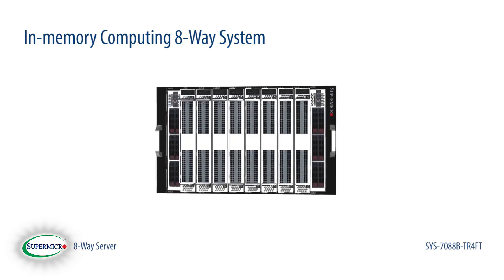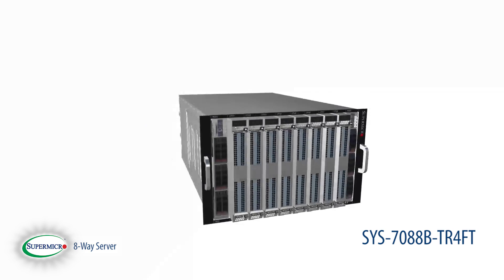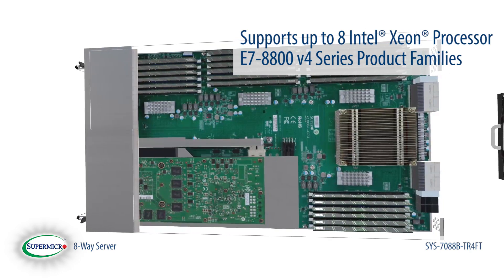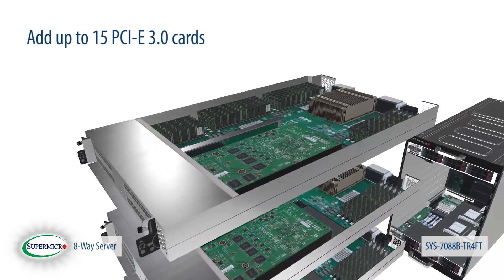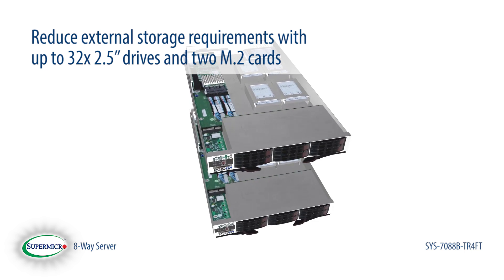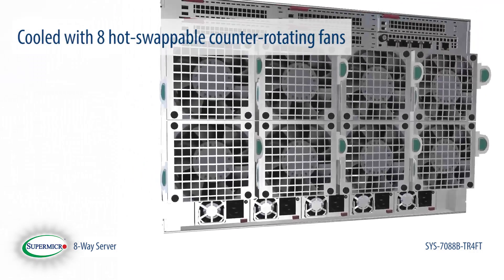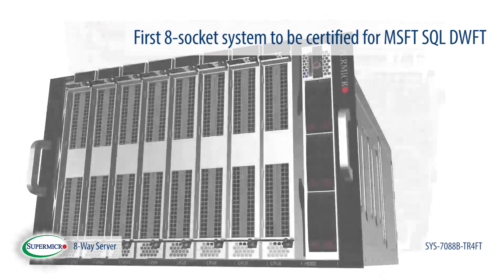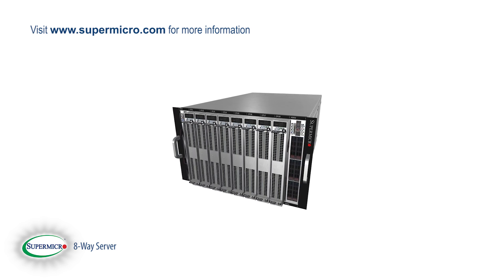Supermicro SuperMinute: 8-Way Server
Today we’re going to look inside Supermicro’s flagship product, our most powerful single node system supporting the most memory and the most I/O expansion. Introducing the Supermicro® SuperServer™ SYS-7088B-TR4FT.